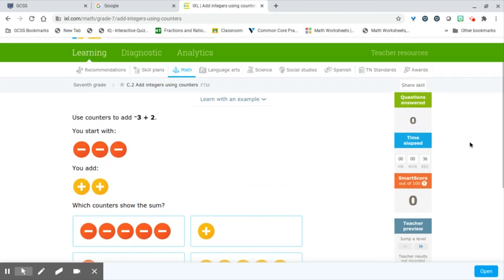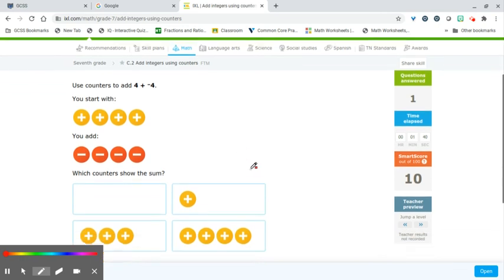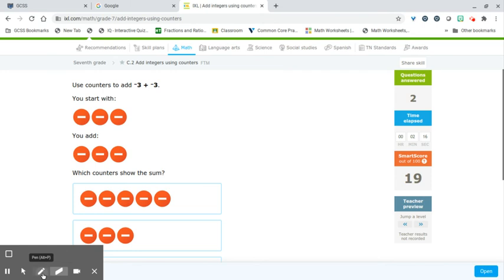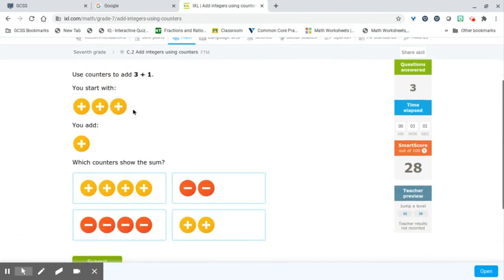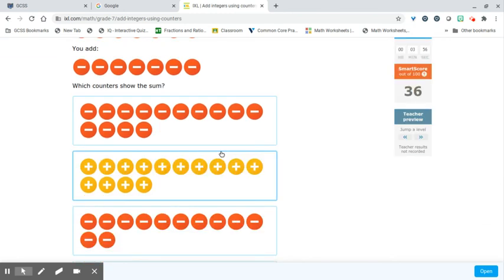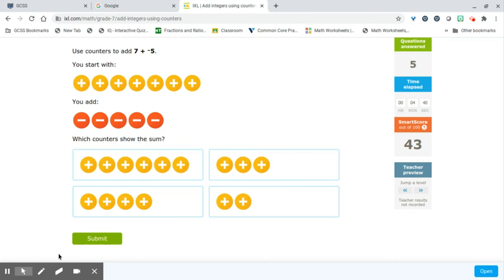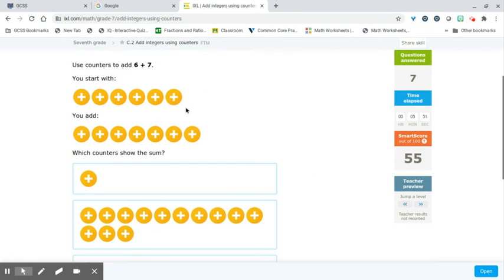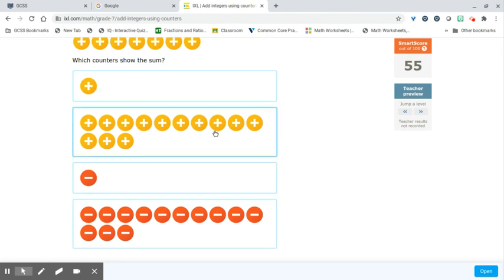7th Grade Math IXL C.2 Add Integers using counters